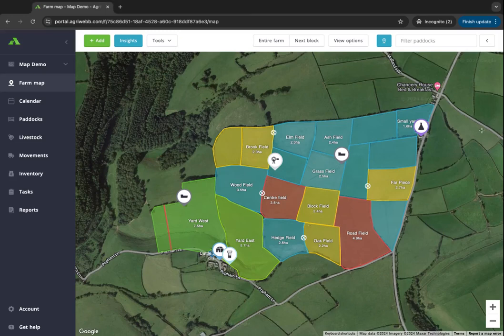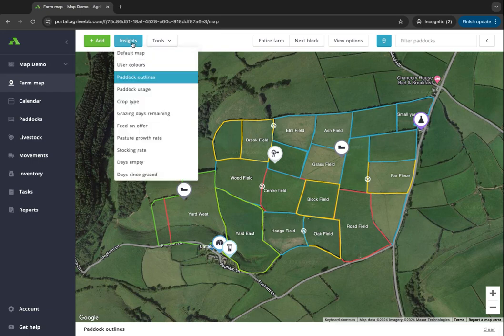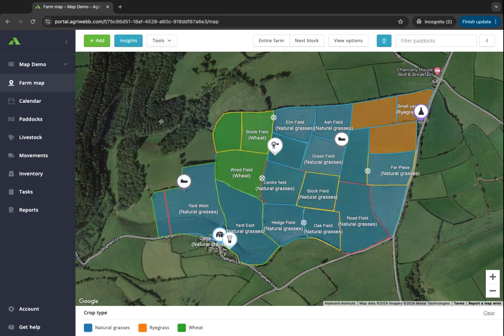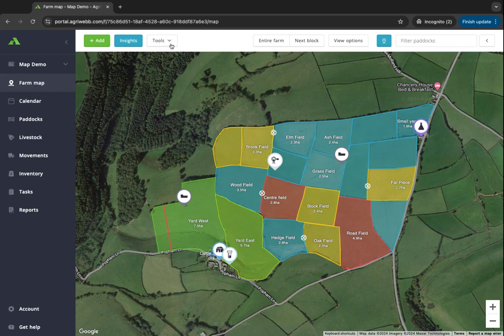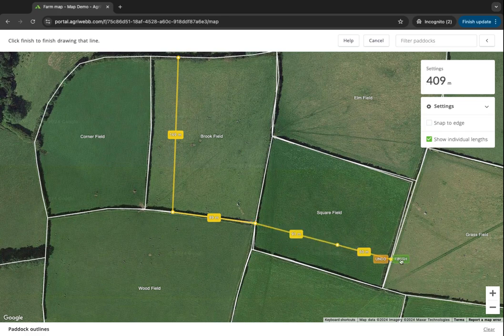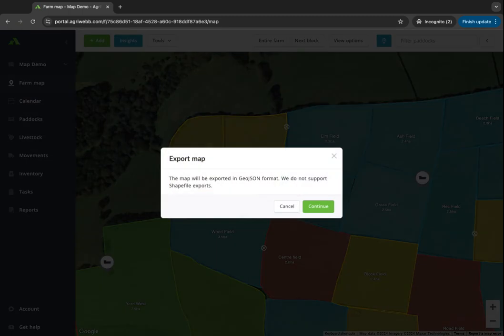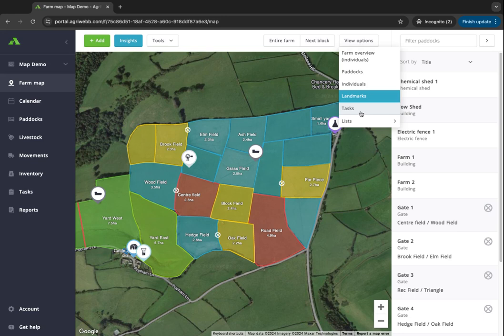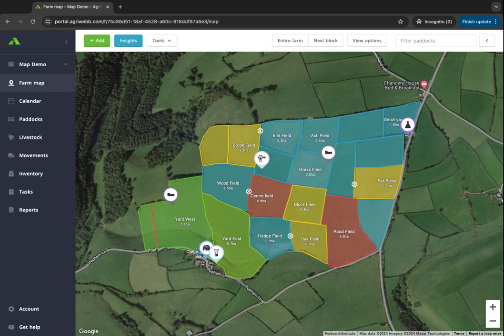AgriWebb Academy | Map Insights and Tools